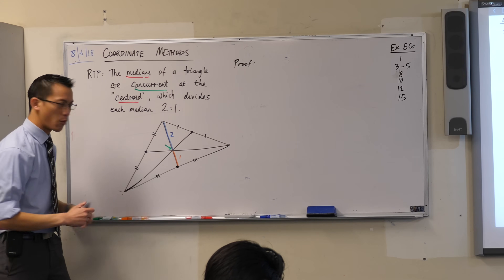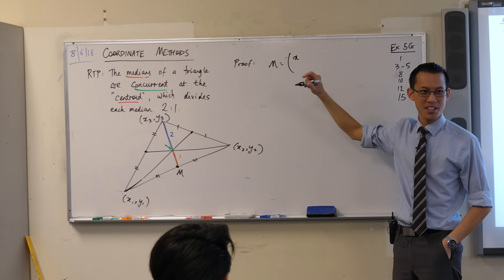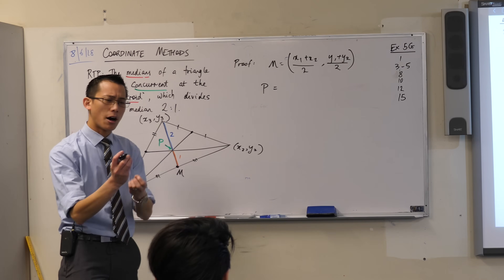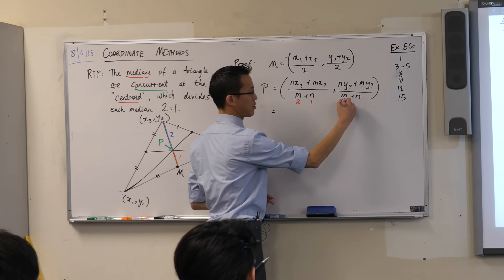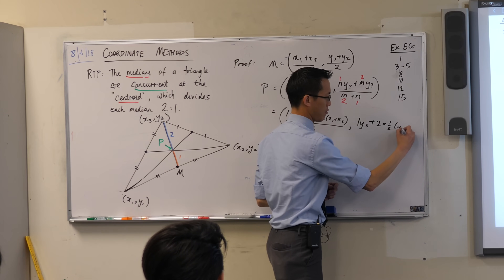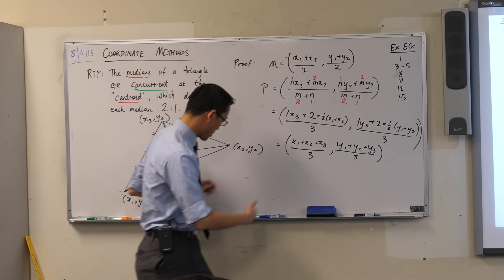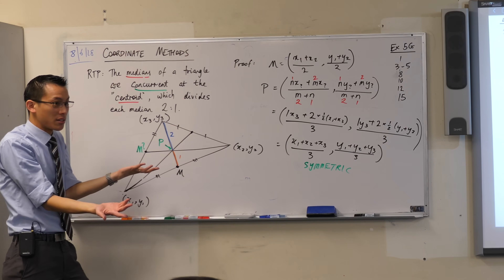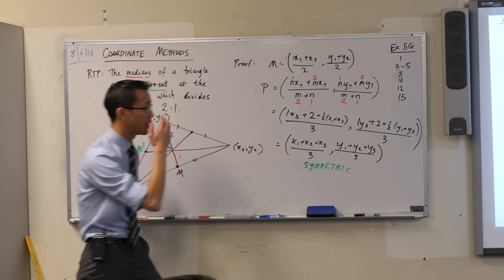Concurrence of Medians (2 of 2: Proof via coordinate geometry)